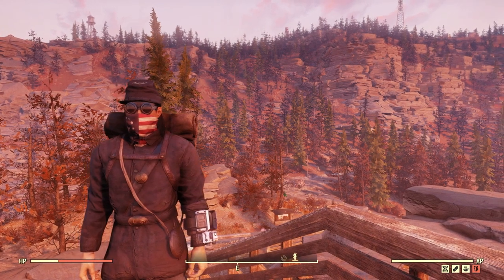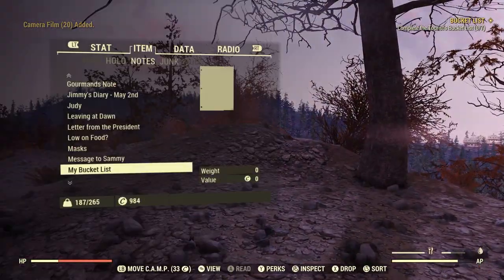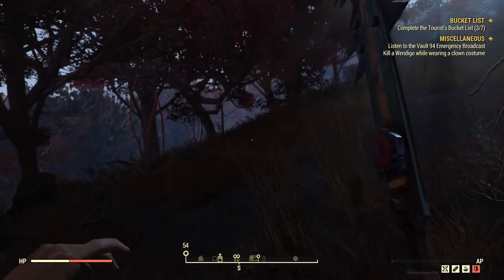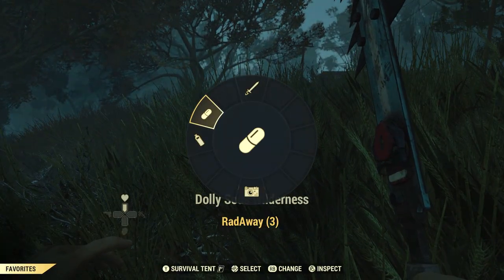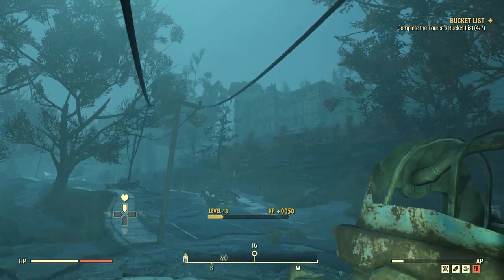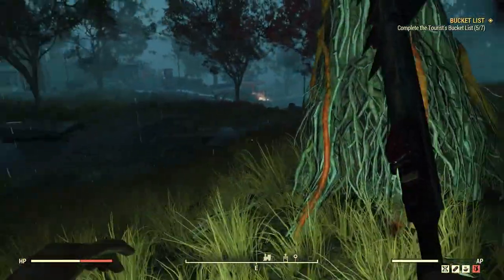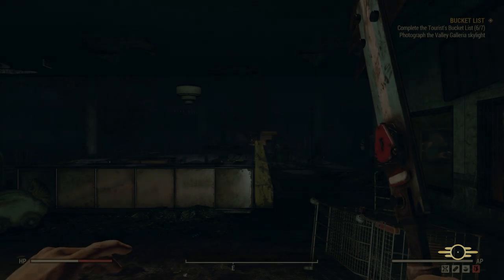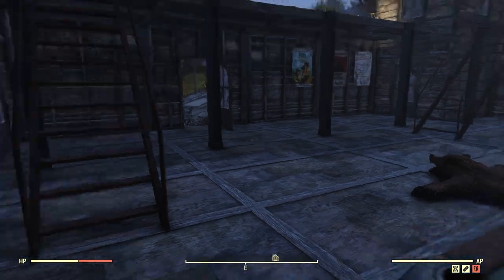BUCKET LIST! | Fallout 76 Lets Play (Part 17)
In this video, we will be doing the Bucket List Quest as part of Fallout 76 DLC.